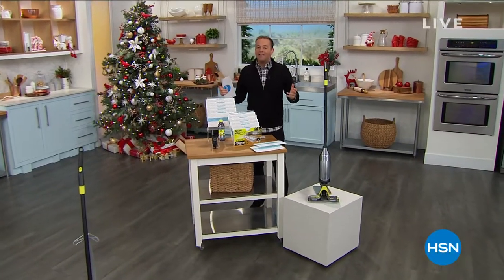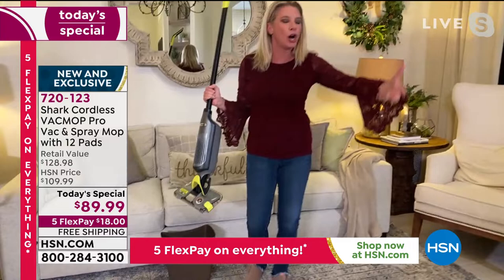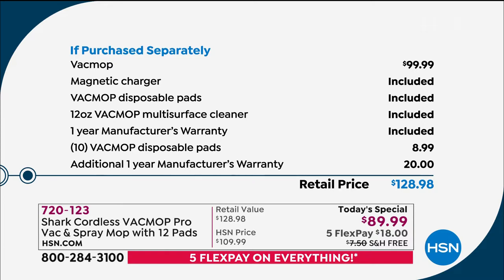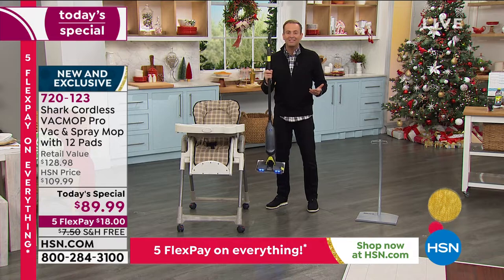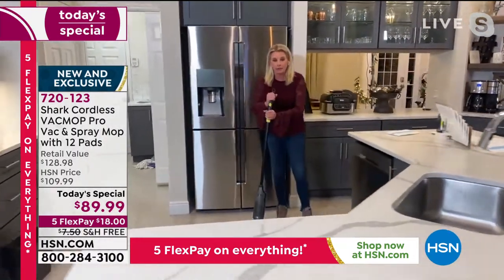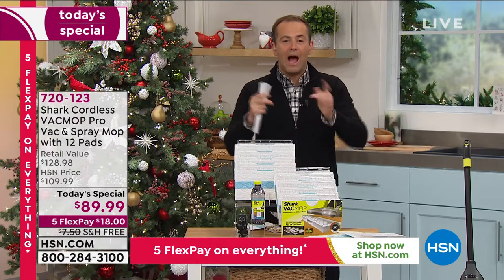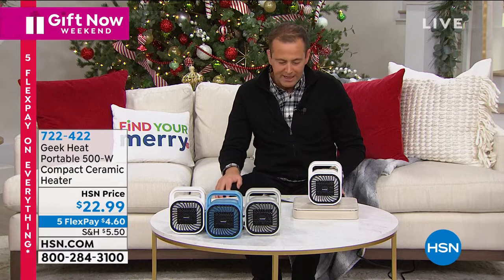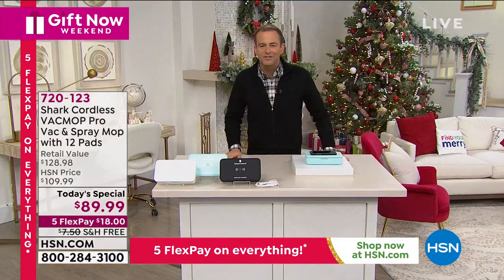HSN | Practical Presents featuring Shark Cleaning 10.31.2020 - 01 AM